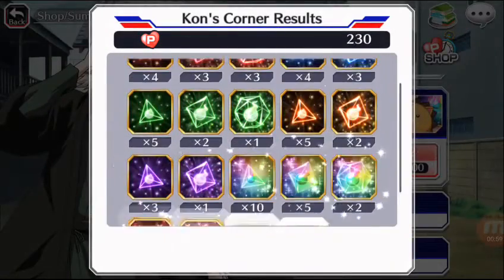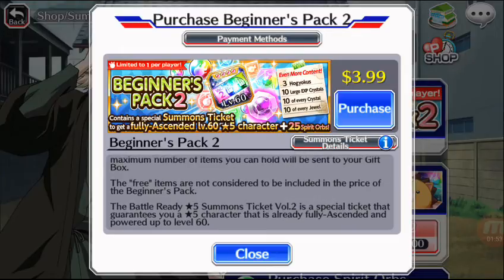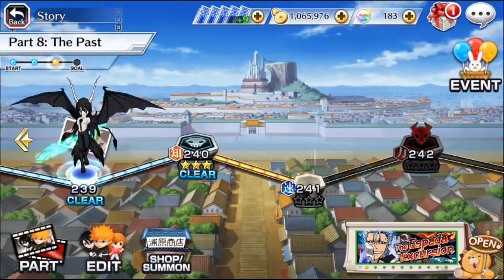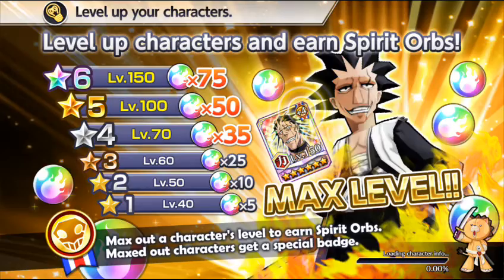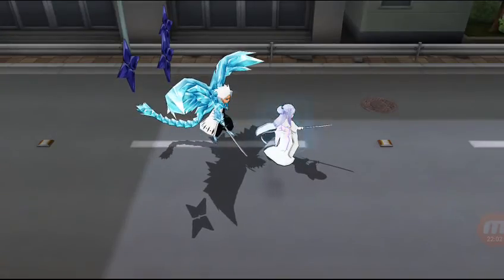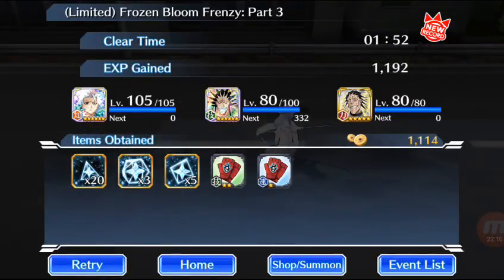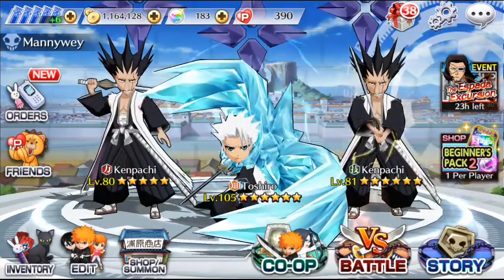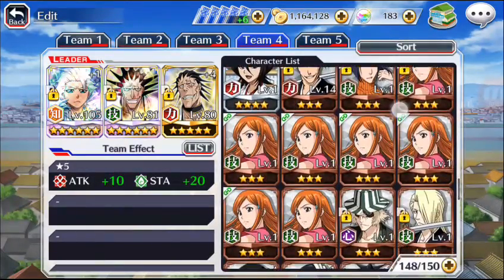Bleach Brave Souls: Let's talk about Kubo and the Manga.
Alight guys today I just had to talk about this and about all of Bleach in general. Sorry for the late upload and sorry if it is not much. Next time it will be the top units of this game and what should we be expecting next.